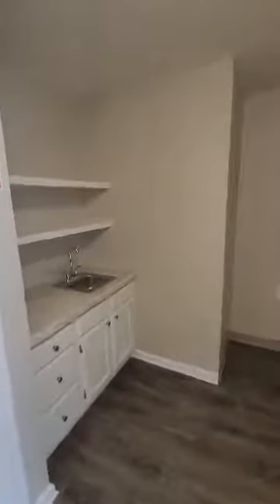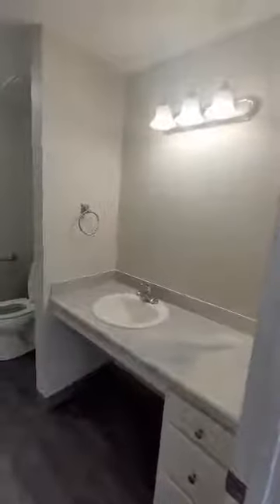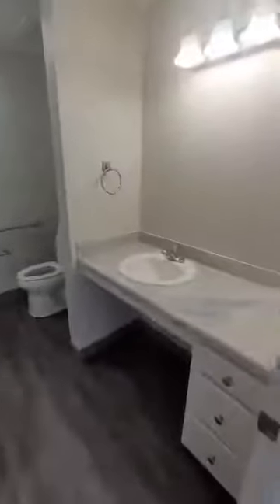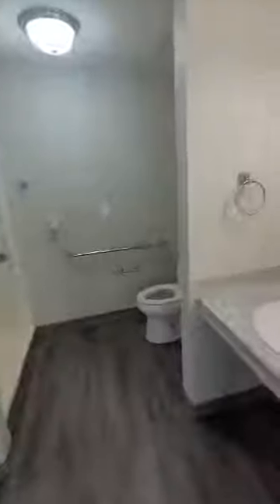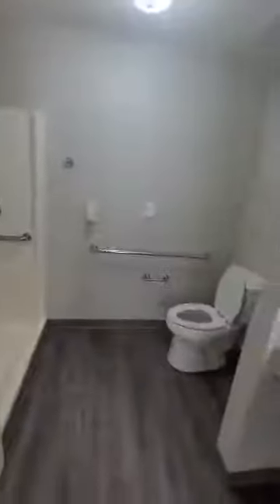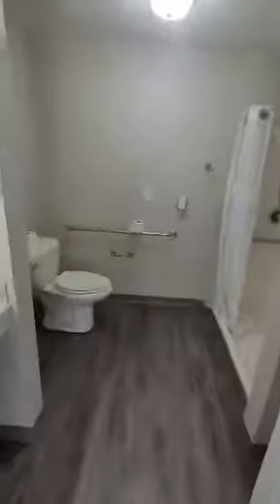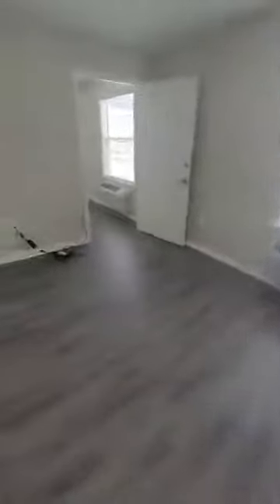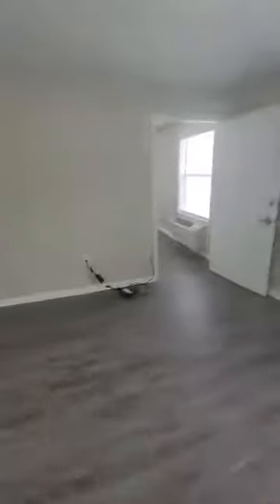One bedroom Deluxe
This is our one bedroom deluxe apartment, where we take a lg. studio and a studio that are side by side and open it up to make 1 apartment.  This is great for individuals or couples that like larger living areas or for couples that like having two sleeping areas without having to pay the price for having two apartments!  This is a one apartment price so you are saving $1000's on not renting two apartments and of course it is part of our ALL-INCLUSIVE pricing!!